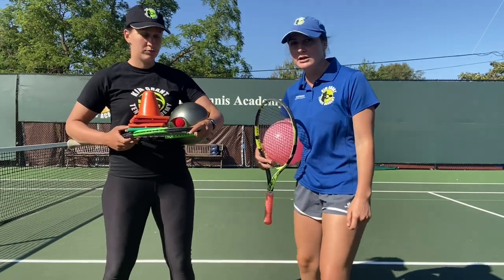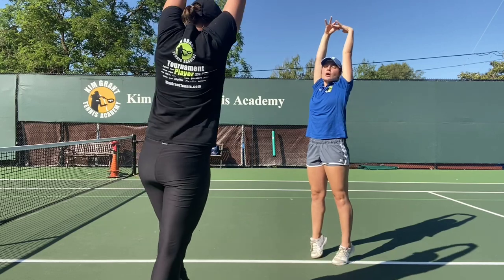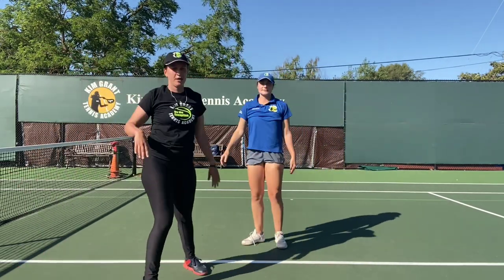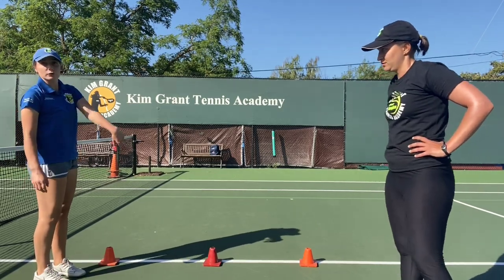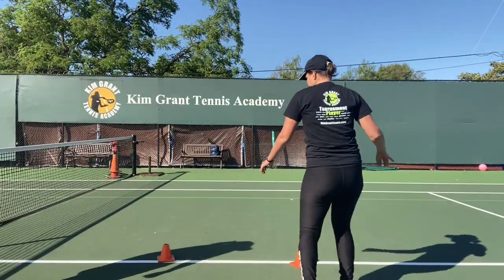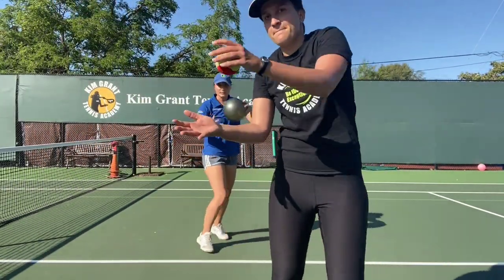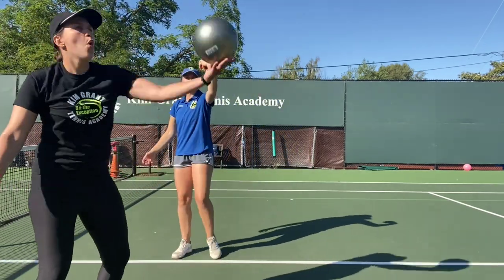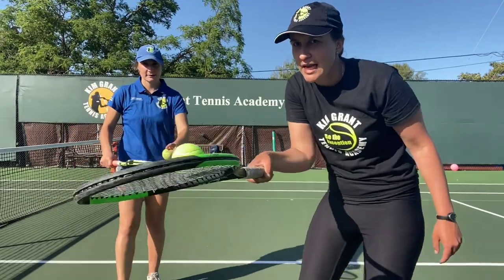KGTA Online Training Series Day 1 (Red Ball)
🎾 Topic: Speed & Agility & Coordination + Tennis Racket and how to use it
🎾 Equipment: Tennis racket, tennis shoes, 4 markers, tennis ball/bouncy ball